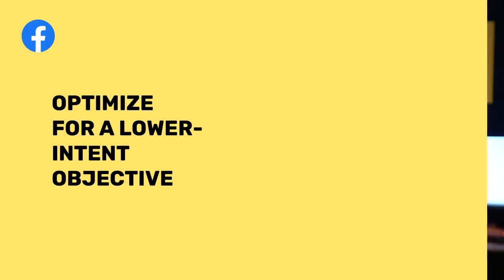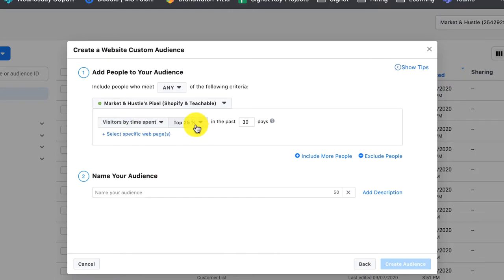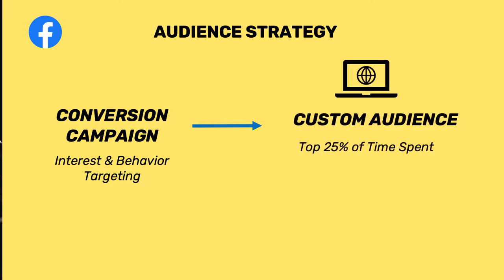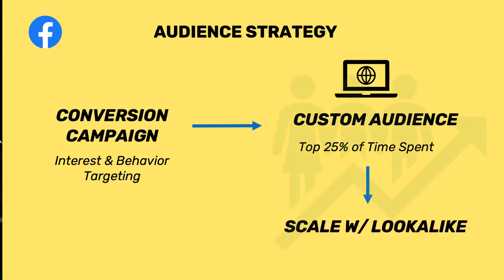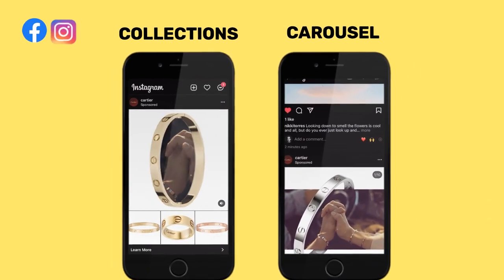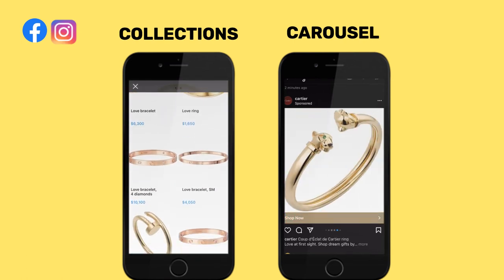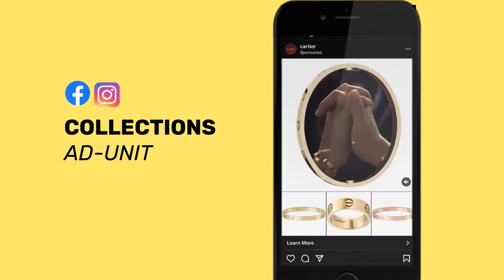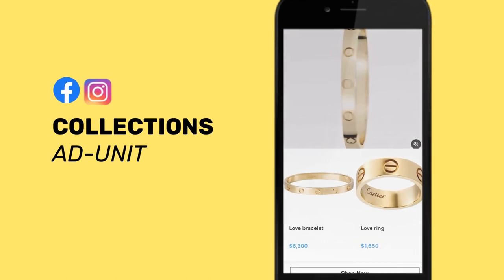Facebook Ads for Jewelry Stores (E-comm Strategy)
Get a simple to execute Facebook Ads strategy for e-comm jewelry including audience tactics and conversion tips to increase your online sales.

.[HYPER GROWTH ADS].

A system to generate online sales with Facebook Ads,

🎙️ THE AUDIO EXPERIENCE (LISTEN TO OUR PODCAST)
Get deep dives into digital marketing from real industry experts.
Look us up and listen on 👉🏼 Apple, Spotify, other major platforms.